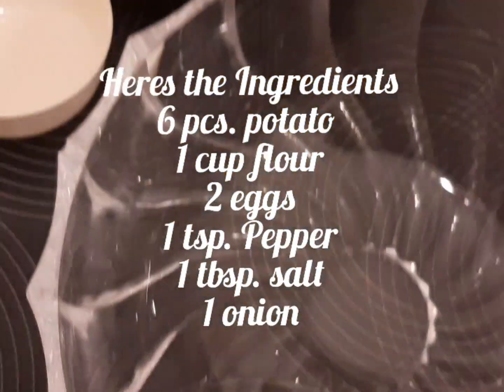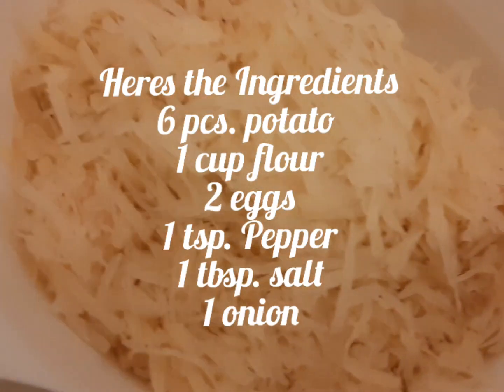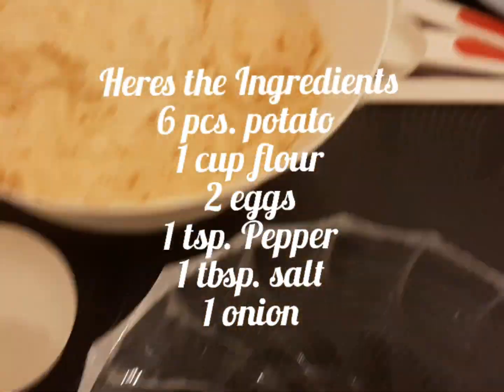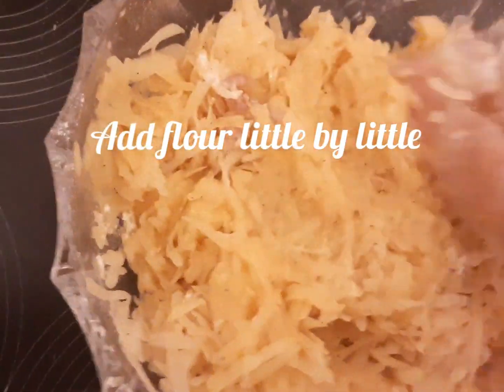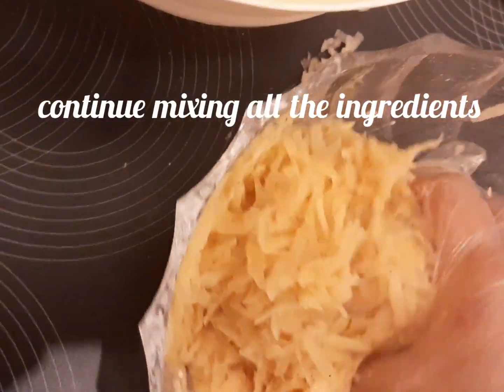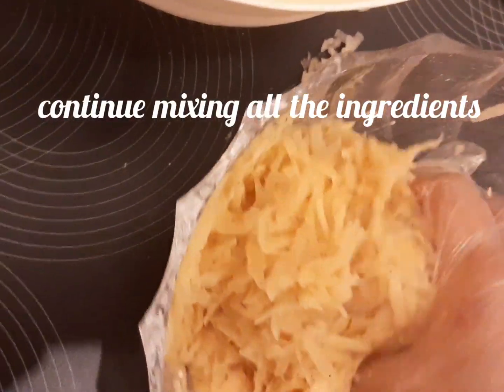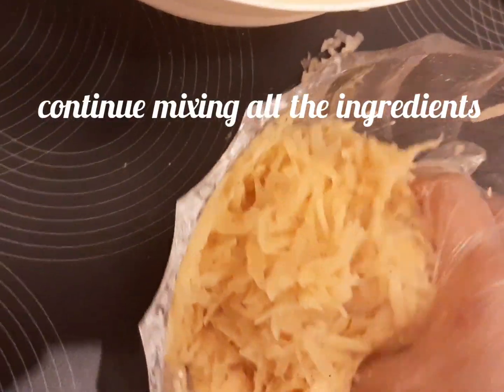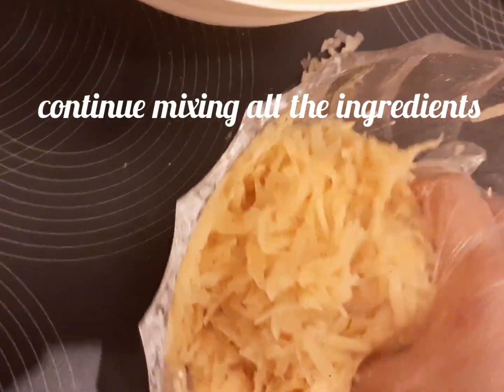How to make Potato Pancakes or Grated Potato Fritters/ Nedzki Cenizal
Hi guys heres my cheap or tipid Potato Pancakes or Grated Potato Fritters recipe  and its easy to cook and its tasty and yummy.
Recipe
6 medium potato
2 eggs
1 tbsp. salt
1 tsp. pepper
1 cup flour
2 tbsp.  Oil for fry
Heres how
1. Wash and peel all the potatoes. Grated and wash it well.
2 .Squeeze grated potato to remove extra water and dry
3. Mix 2 eggs, salt & pepper in one bowl add grated potato and flour one at a time.
4. Preheat the stove from high to medium fire.
5. Put oil on the frying pan and scoop a mixture of potato and fry until its golden brown.
Dont forget to lower the stove